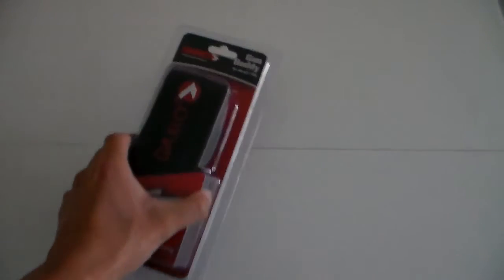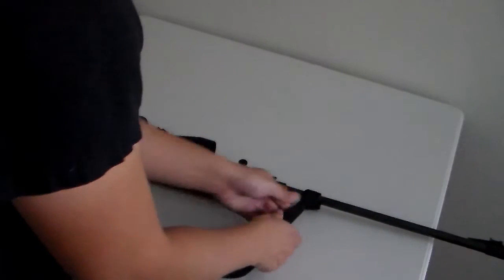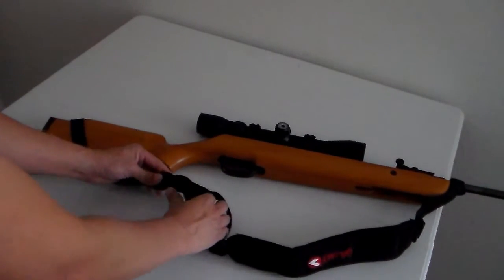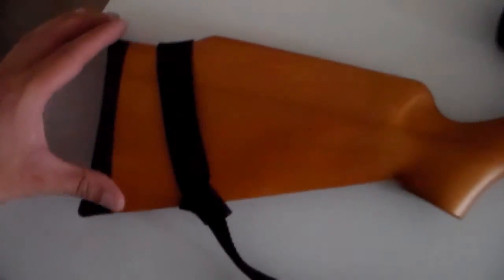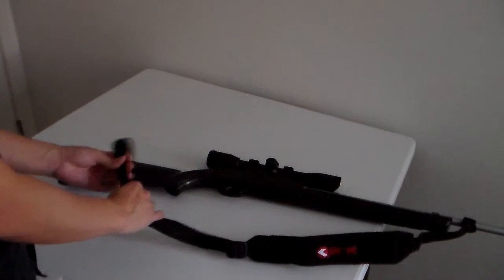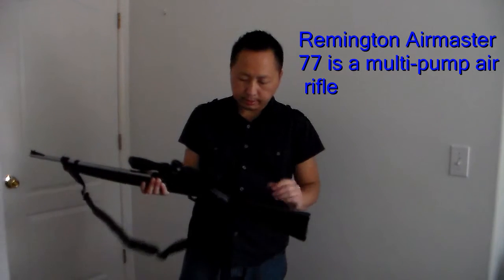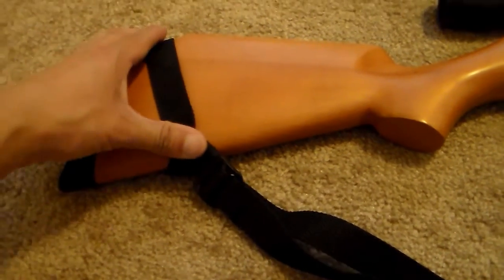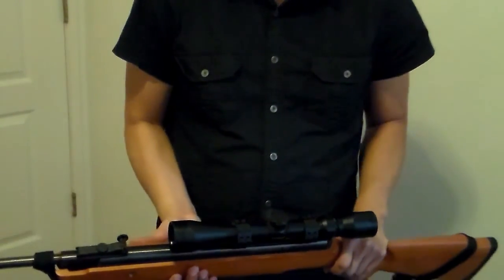Gamo Gun Buddy Rifle Sling FOR use on AIR RIFLE!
I did a review on the Gamo Gun Buddy Sling I bought at Amazon.com for $11.54 in September 2016.  This sling is good for use on Air Rifle!